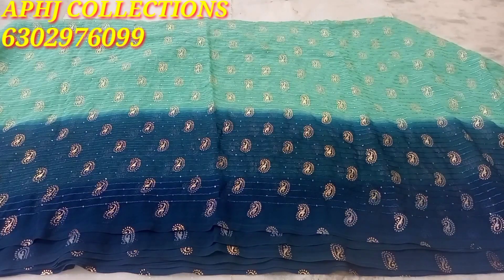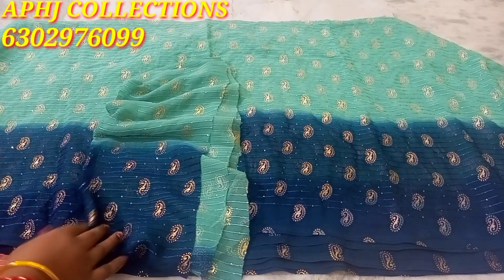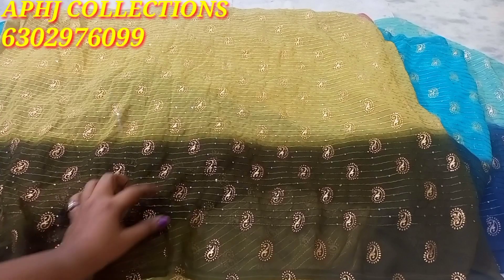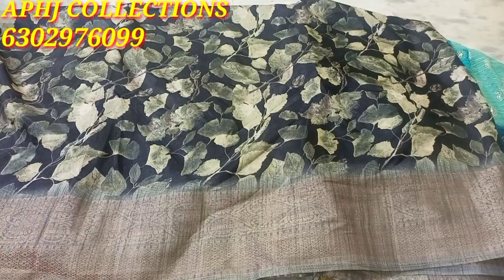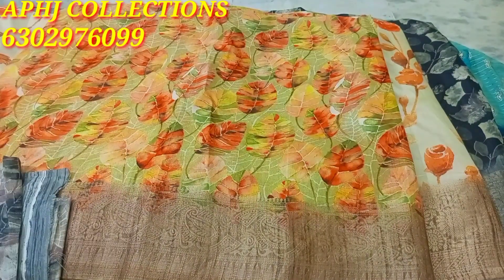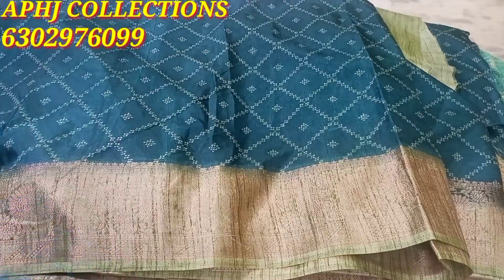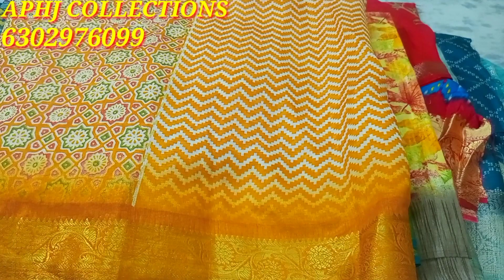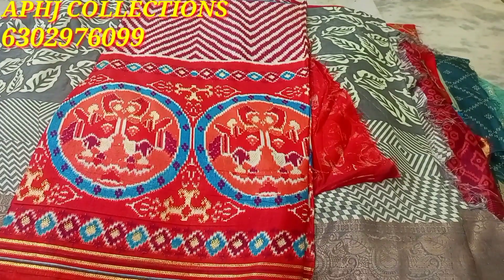💐 Beautiful new design sequence Cut Sarees 💐👉6302976099